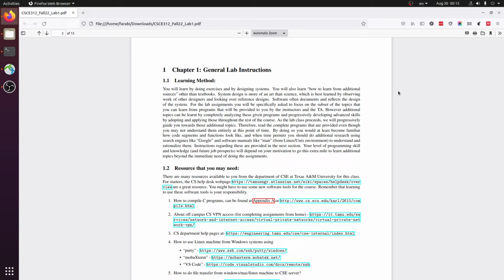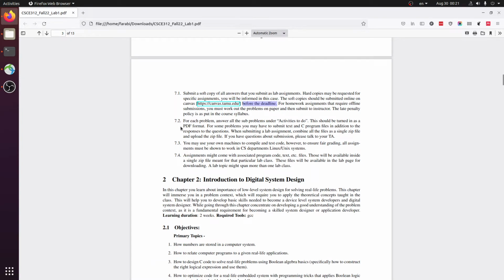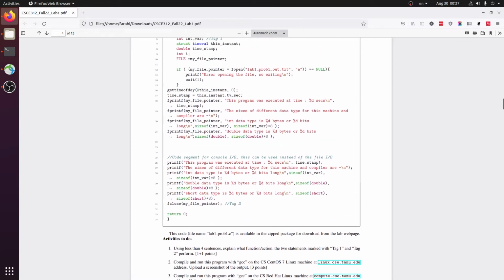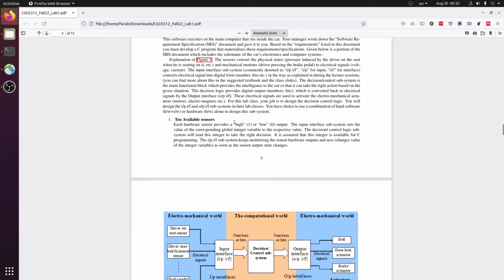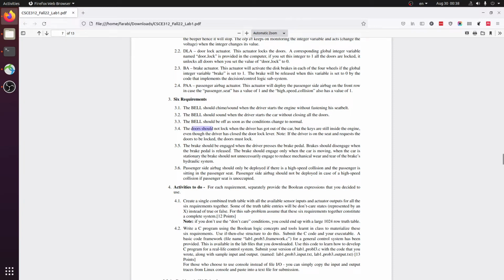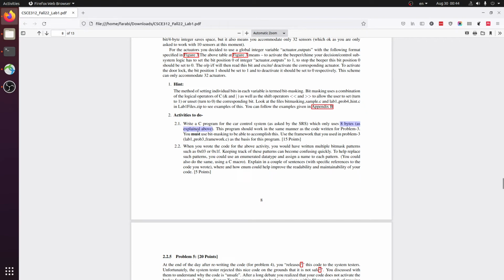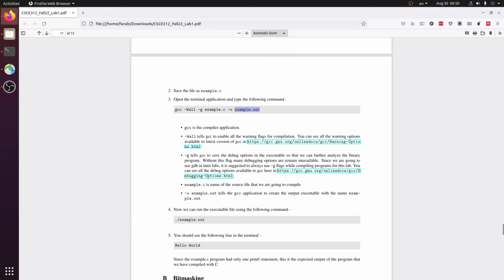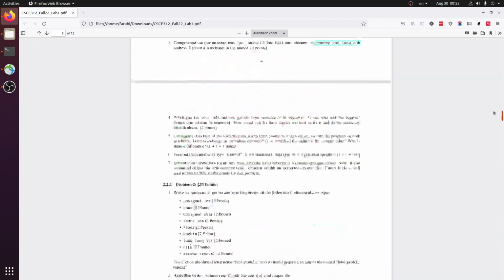CSCE 312 Fall 22: Lab 1